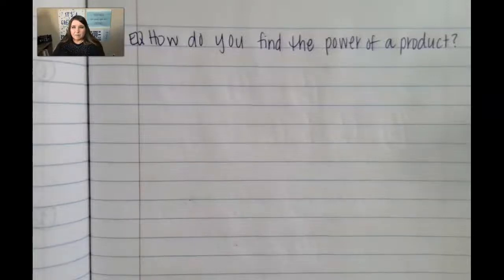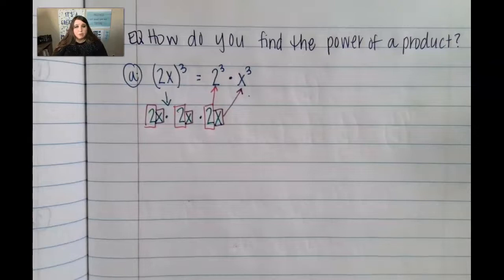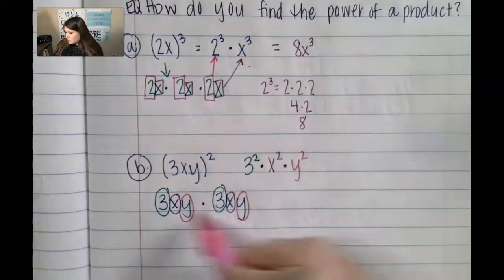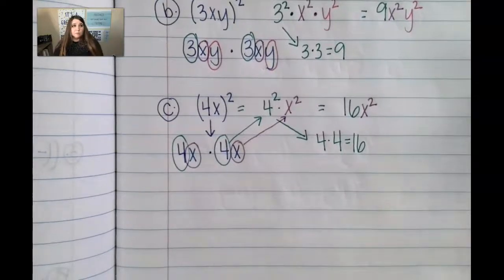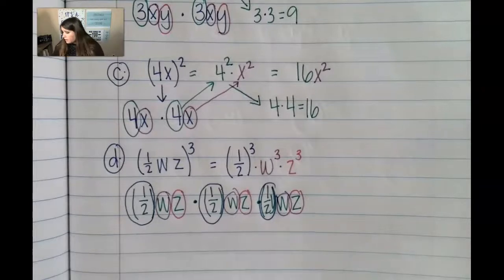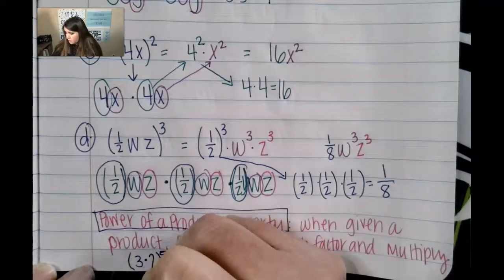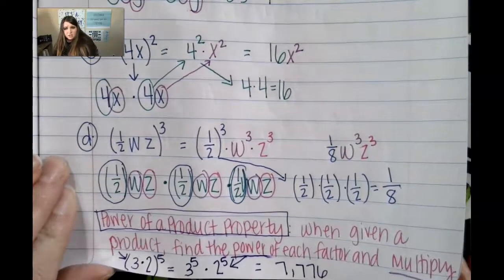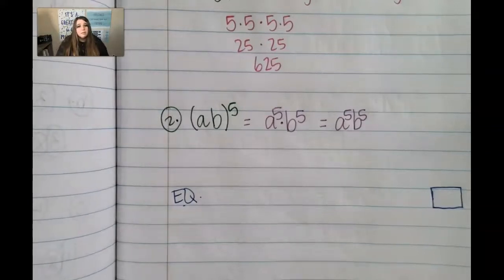Finding the Power of a Product